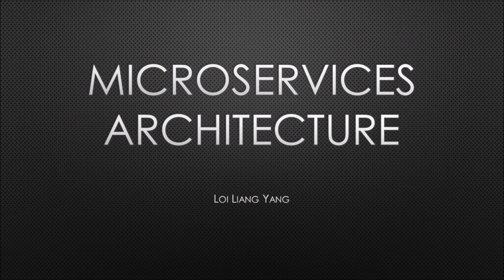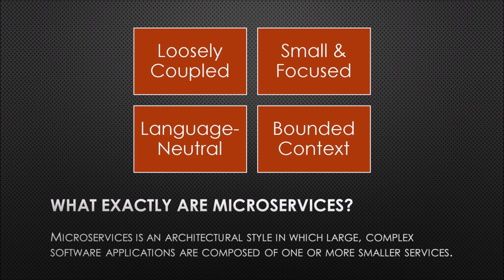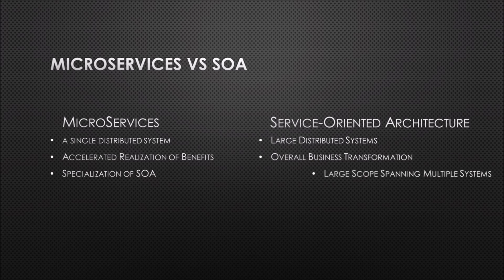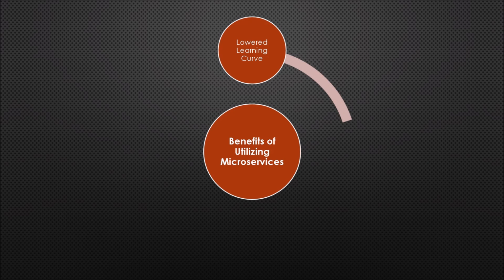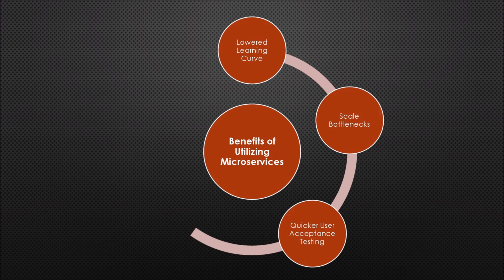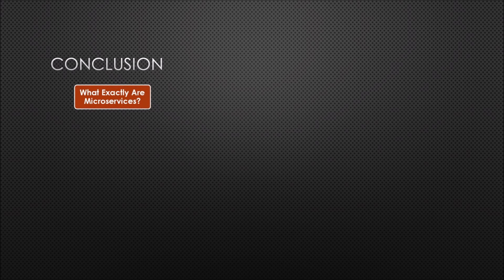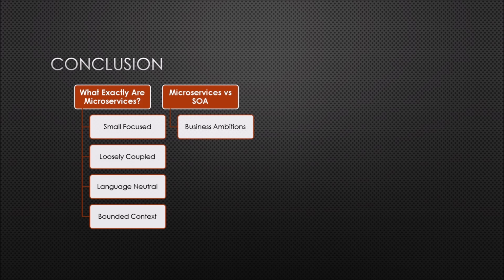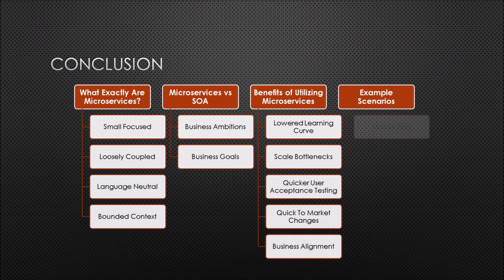Microservices Architecture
// Membership //